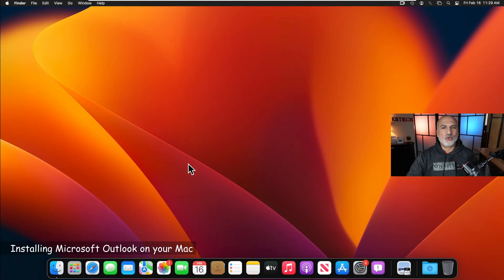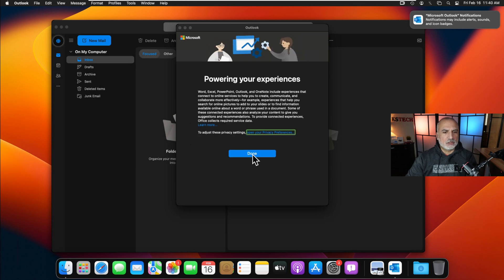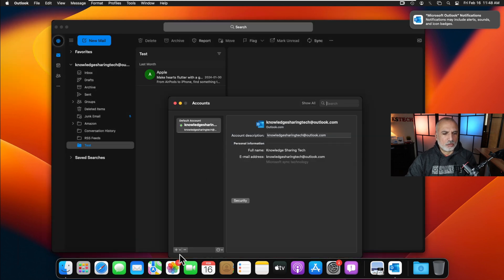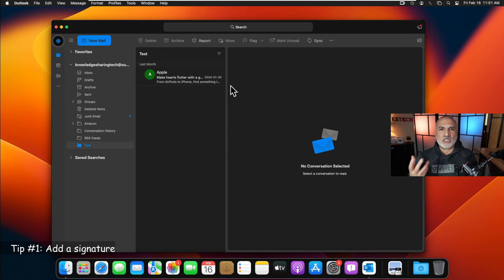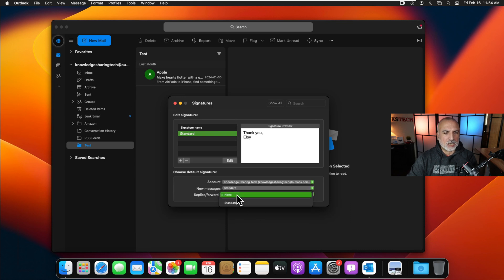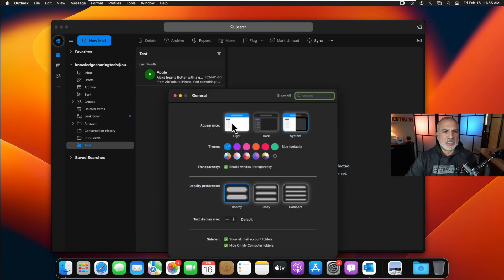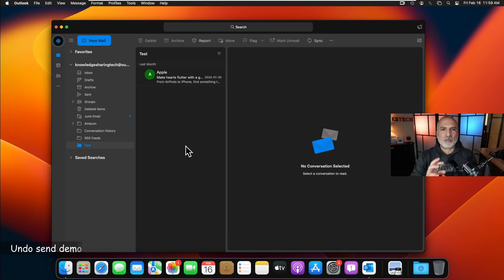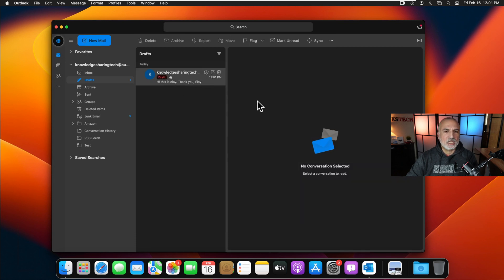Outlook for Mac free installation and important tips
Install Microsoft Outlook for free on macOS. Important post-setup settings

00:00 Intro & video topics
00:40 Installing Outlook on Mac
01:14 Launching Outlook for the 1st time
01:46 Adding the 1st email account
02:36 Adding additional email account
03:00 2 important post-setup configurations
03:47 Tip 1: Add a signature
04:59 Tip 2: Delay send
05:44 Tip 3: Appearance
06:14 Tip 4: Disable conversation mode
06:51 Tip 5: Turn off Focused inbox
07:02 Undo send demo